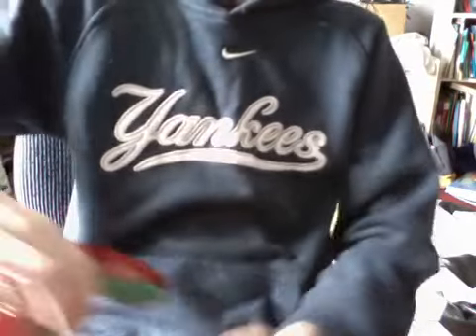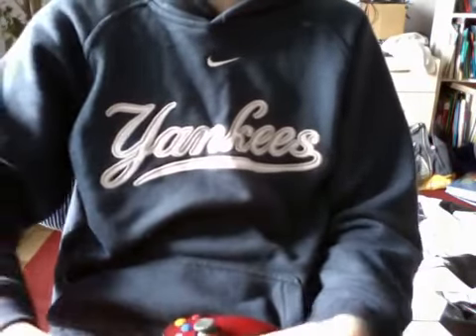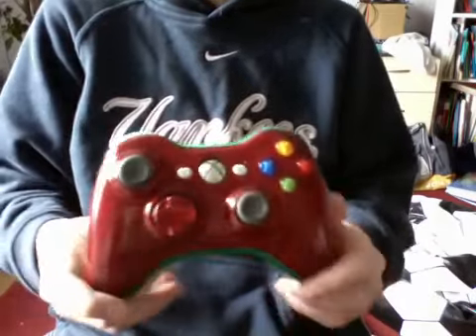ModdedController360 GreenRed Xbox 360 controller (reupload)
A reupload of Timothée Chalamet aka ModdedController360's first video.

Downloaded the video when his channel got hacked and thought I may as well reupload this for others to enjoy. An interesting slice of history for a now quite famous actor.